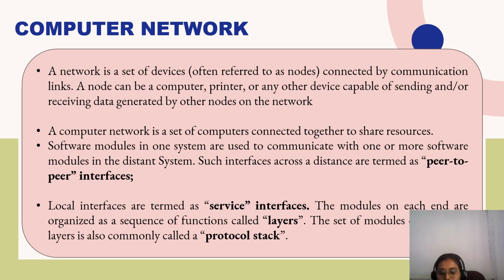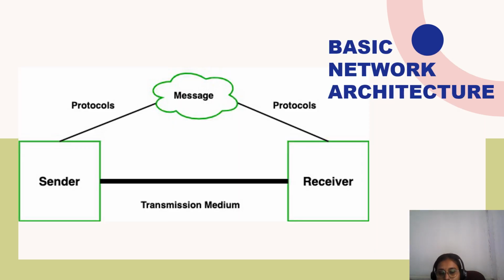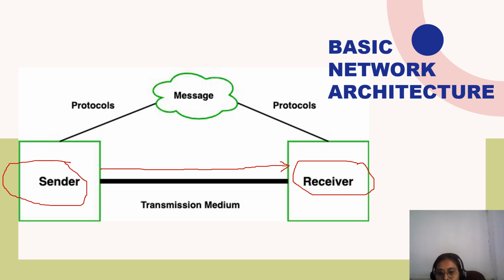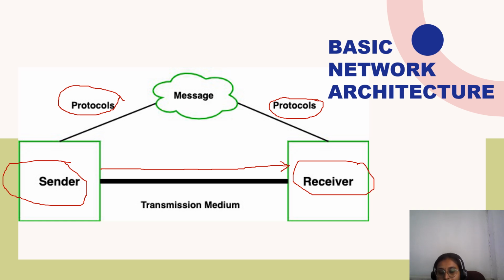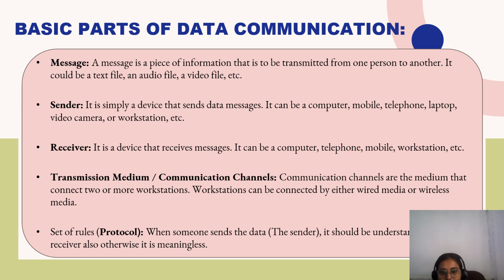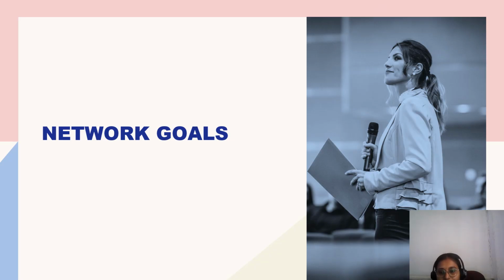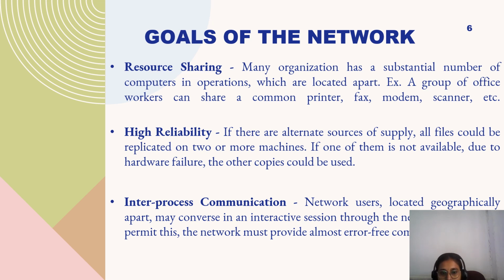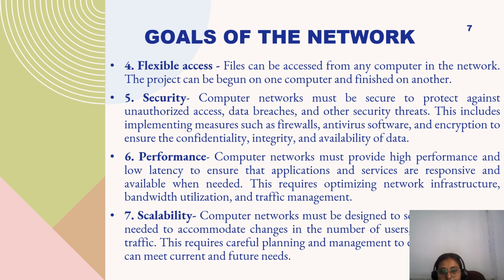UNIT 1 CN V1